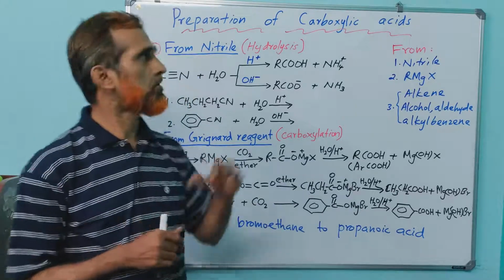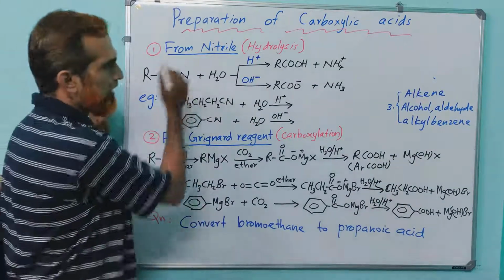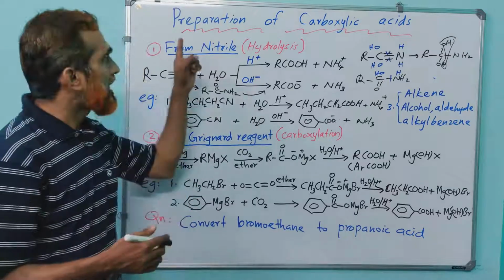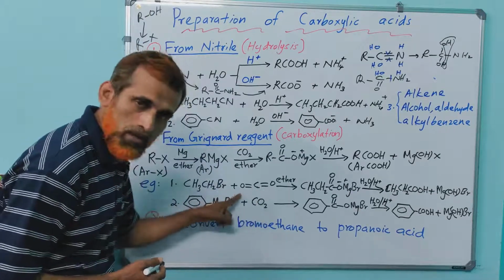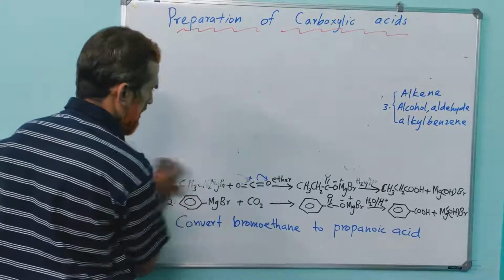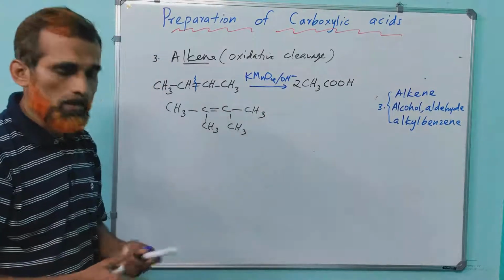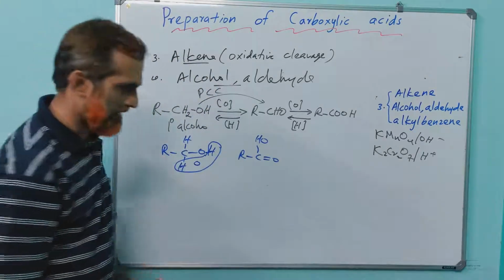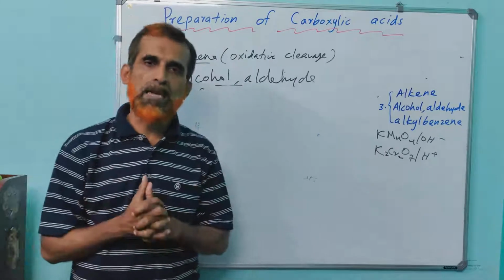Preparation of Carboxylic acids